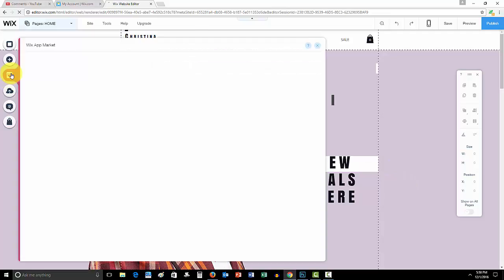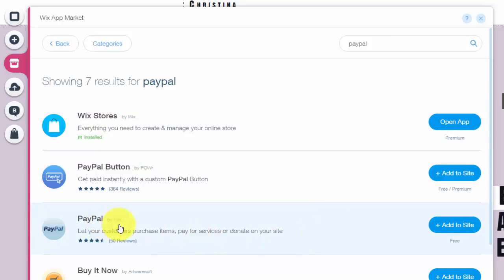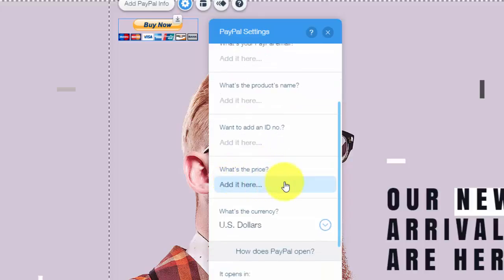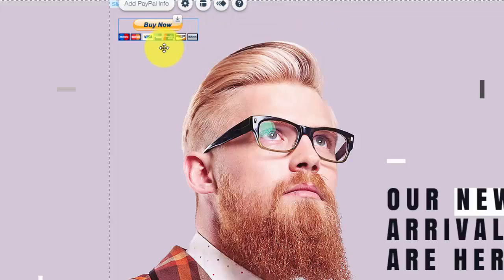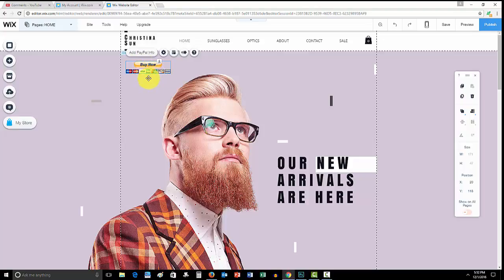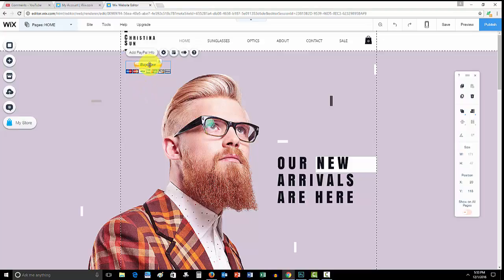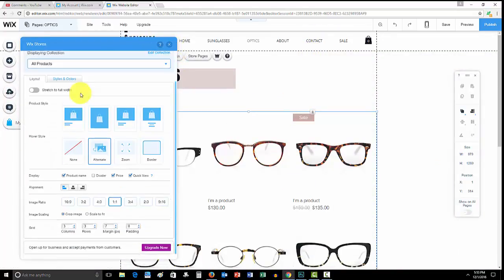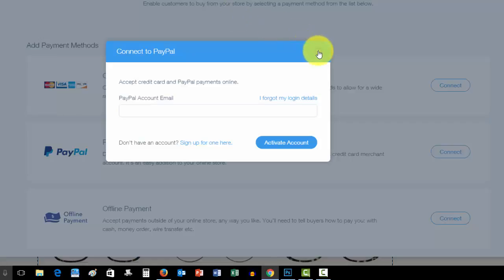Adding PayPal To Your Wix Website - Wix com Tutorial - Wix My Website - Updated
Adding PayPal to your Wix website has been a heavily asked question with lots of issues people faced. In this video, I give you the updated version with accepting payments through PayPal on Wix.
Topics Covered:
-Reviewing Settings
-IMPORTANT NOTE (In Video)